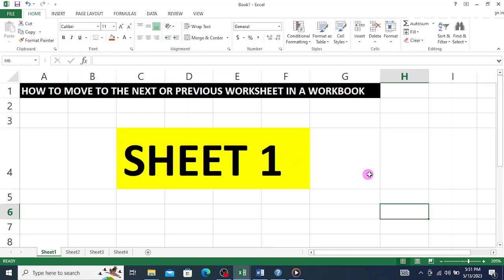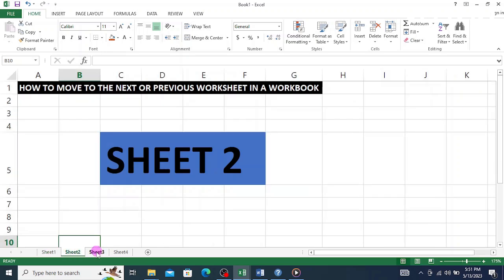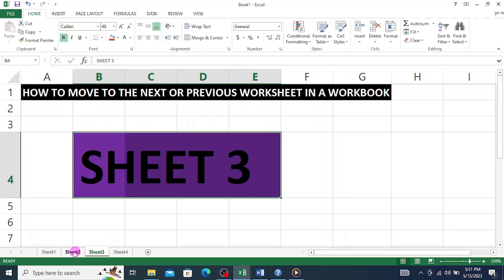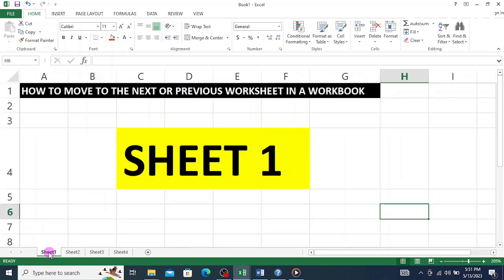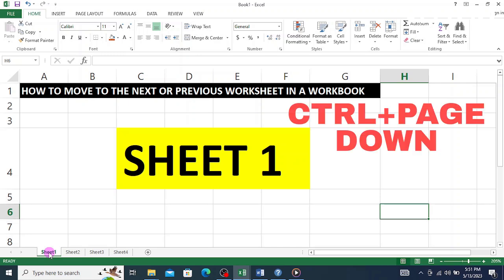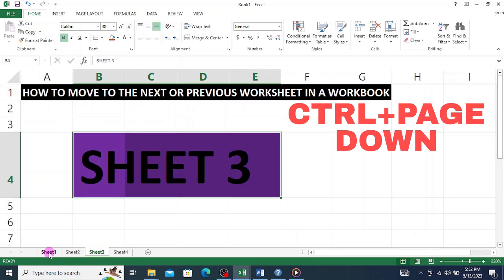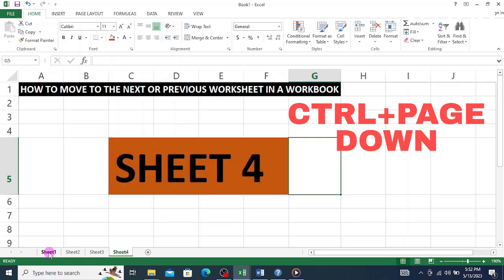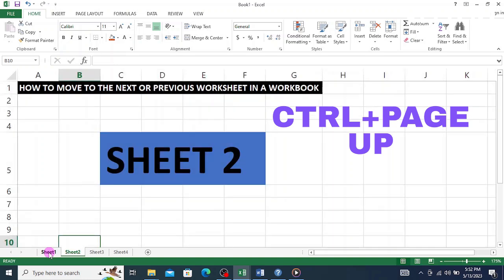SHORTCUT-How to Move to the Next or Previous Worksheet in a Workbook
How to move to the next or previous worksheet in a workbook